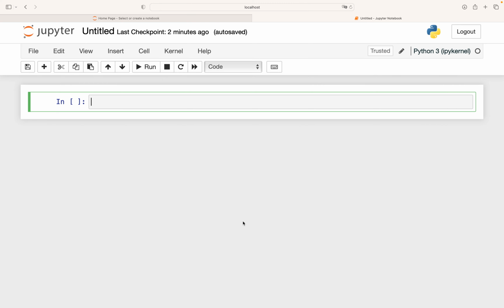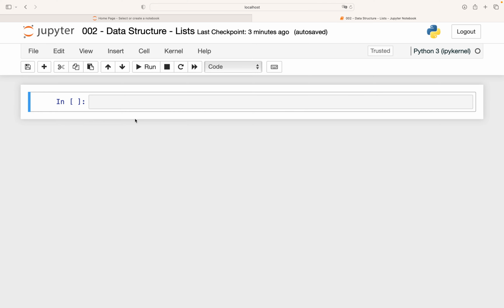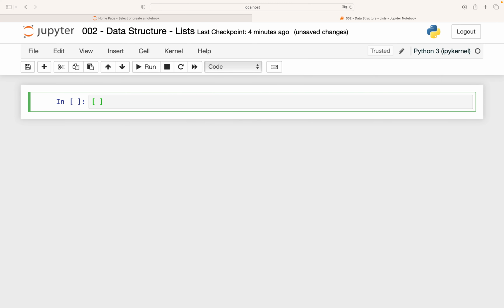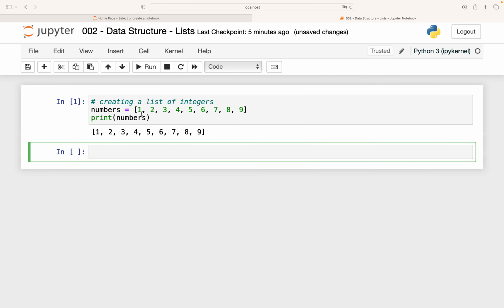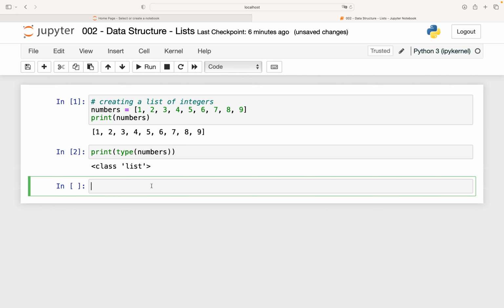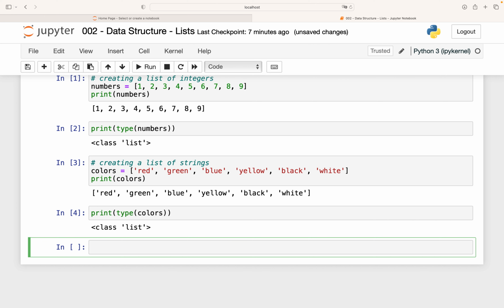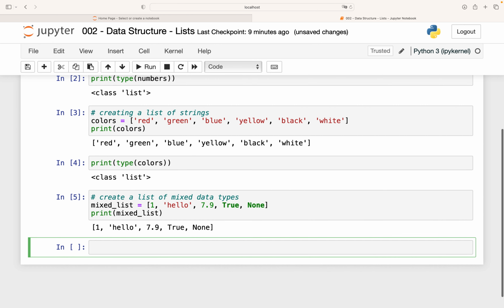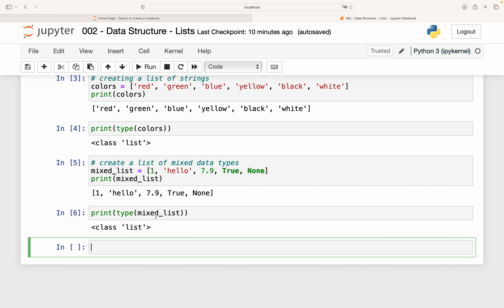019 - Lists in Python